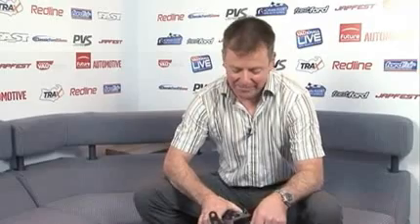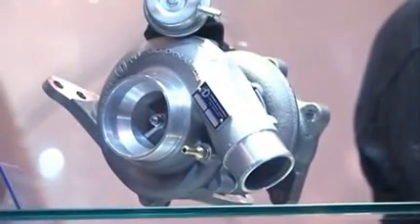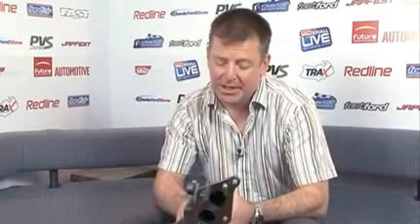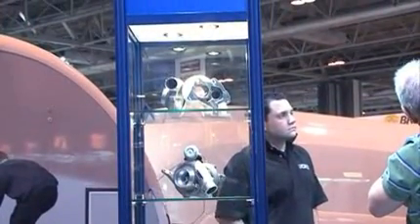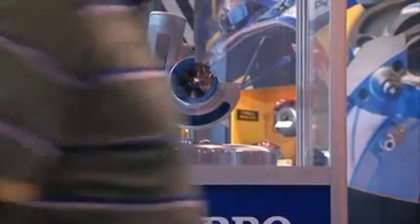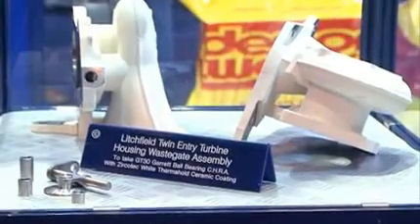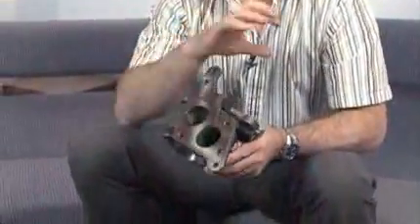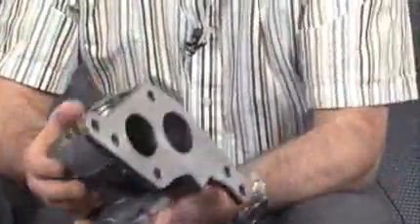Litchfield Twin Scroll Turbo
Peter Marsh, Managing Director of Turbo Dyanmics talks about the new Litchfield Subaru Twin Entry Turbo project